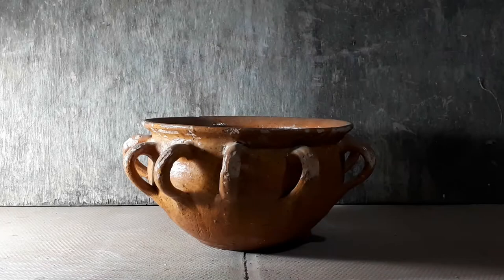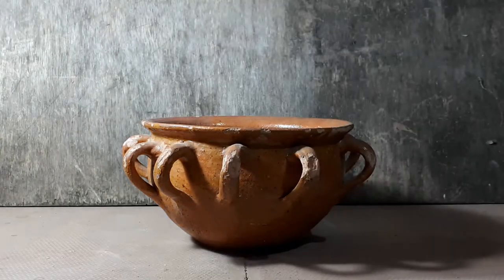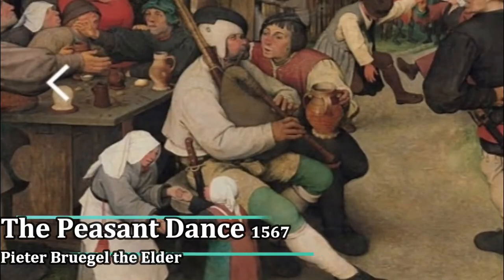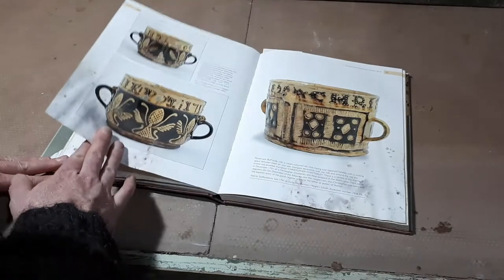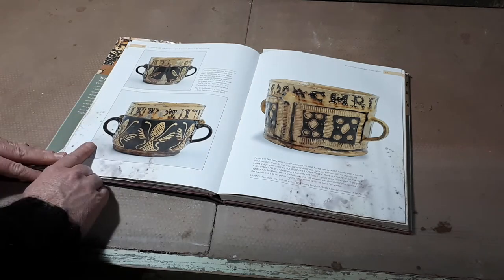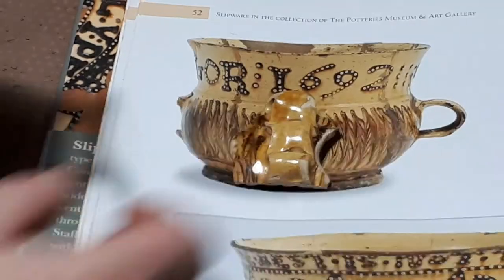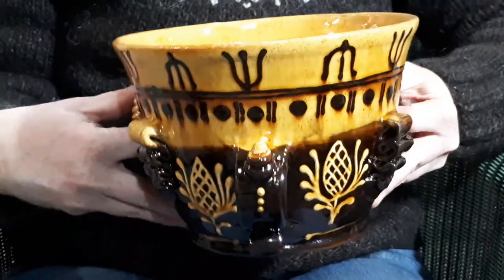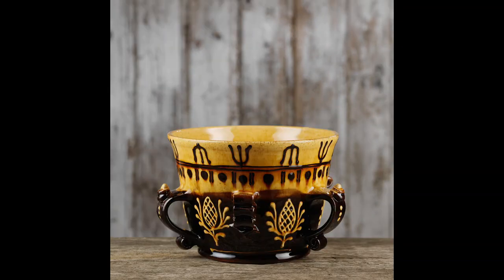Fitch and Mcandrew Online Exhibition 6. Hannah talks Tygs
A short film where Hannah talks about the historical pots that provide the inspiration for her tygs that form part of our online exhibition